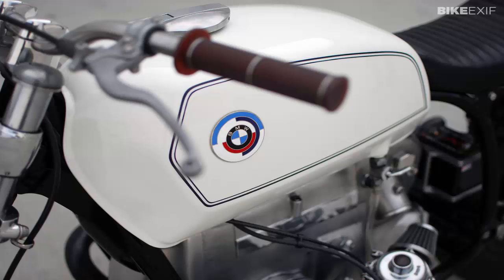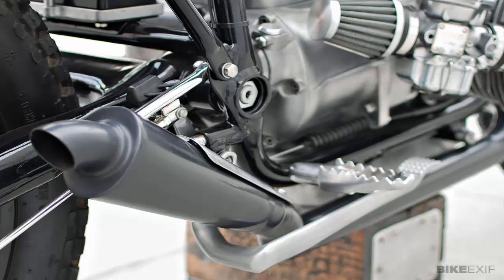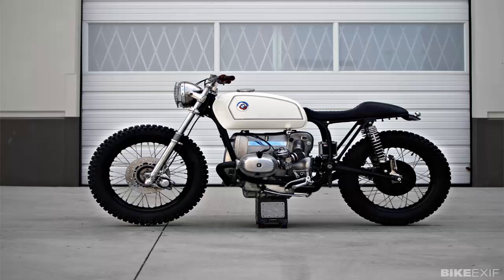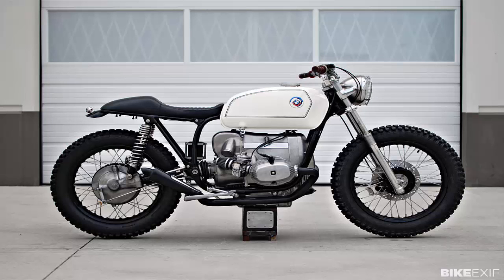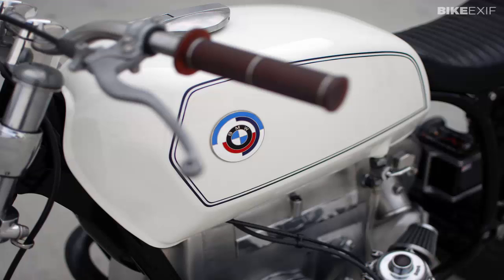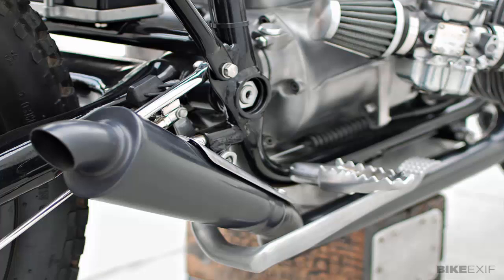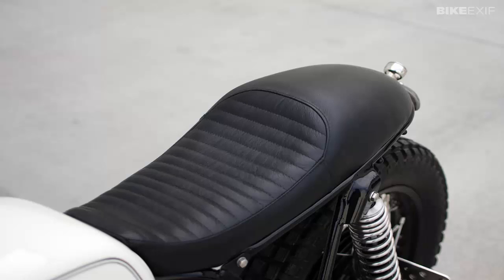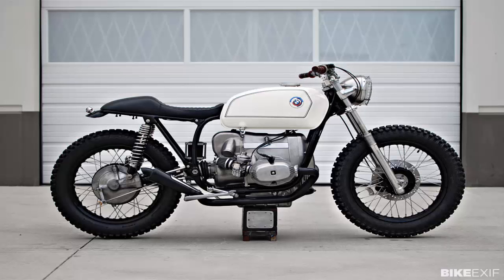BMW R100 7 by Boyle Custom Moto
keyword;

sourch;BMW R100 7 by Boyle Custom MotoBMW R100 7 by Boyle Custom MotoBMW R100 7 by Boyle Custom MotoBMW R100 7 by Boyle Custom MotoBMW R100 7 by Boyle Custom Moto